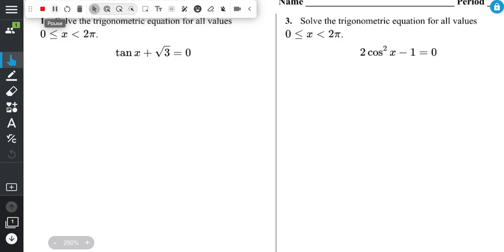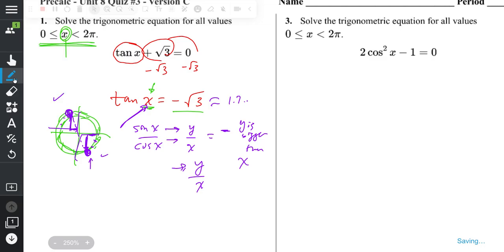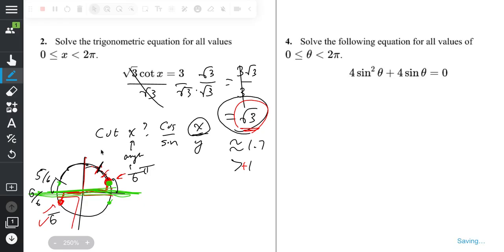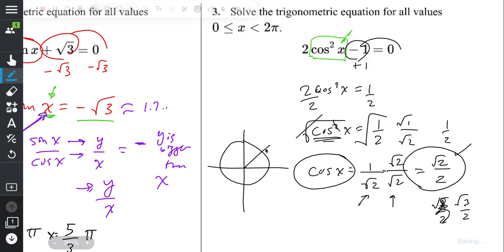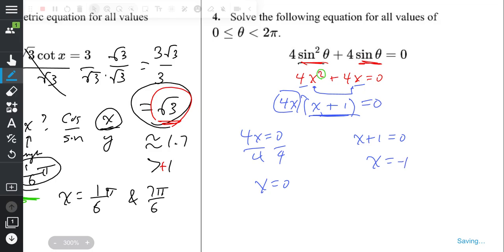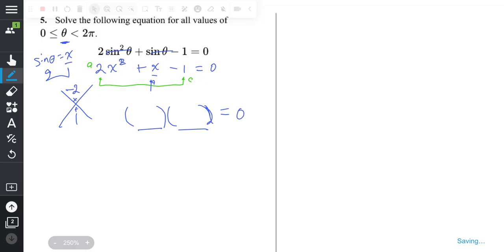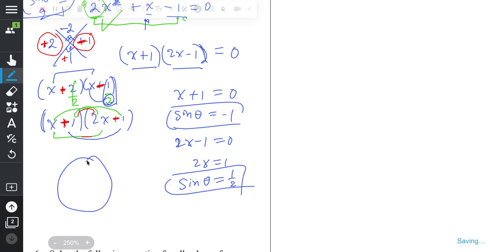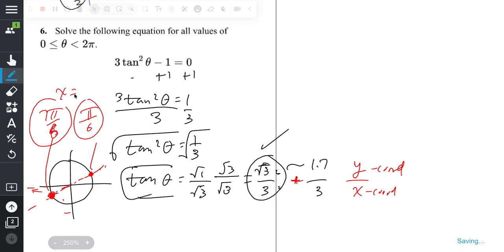8-Quiz #3 - Trig Equations Quiz - Answer Key